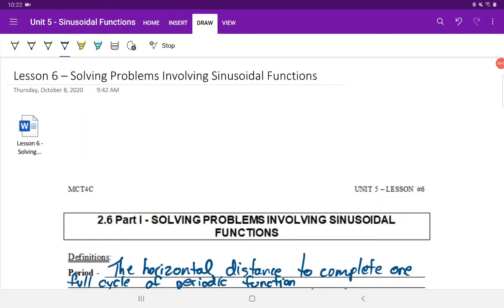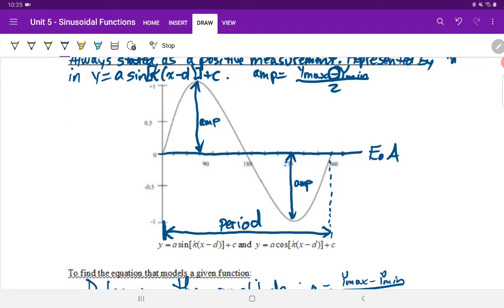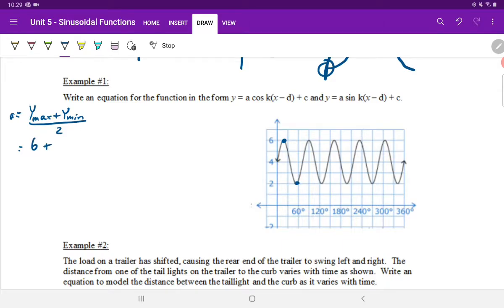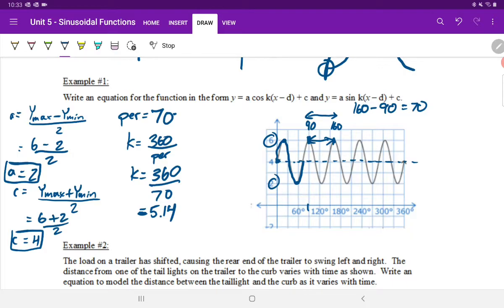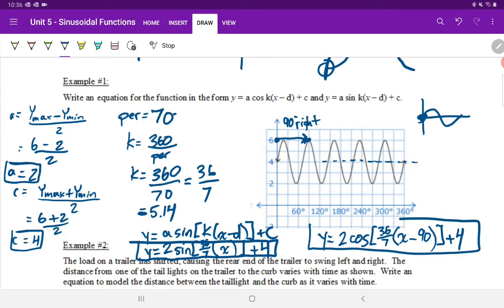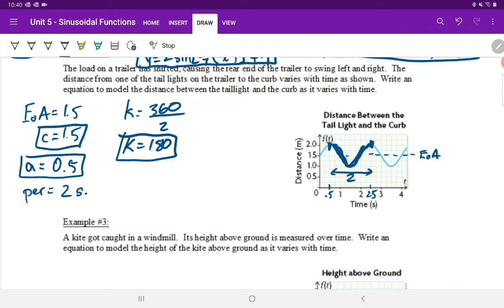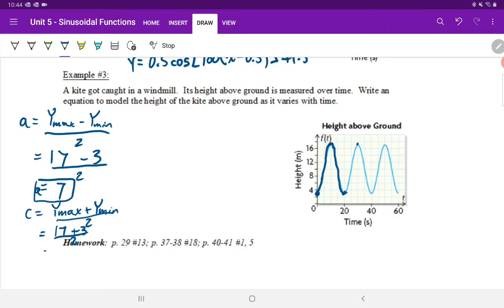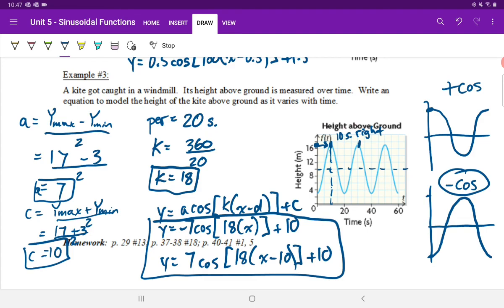MCT4C1 Lesson 2.6 Solving Problems Involving Sinusoidal Functions Part 1